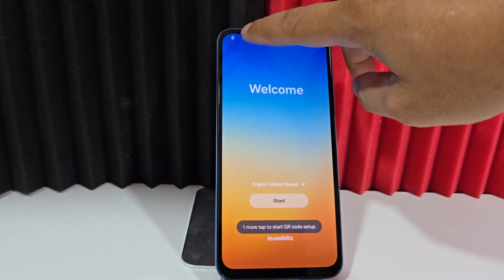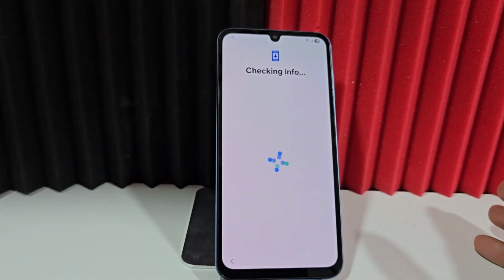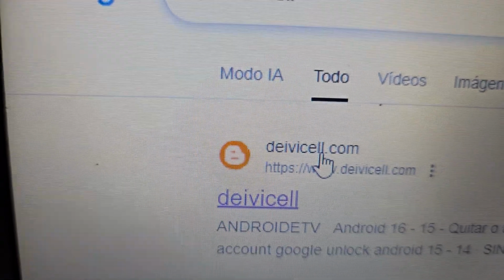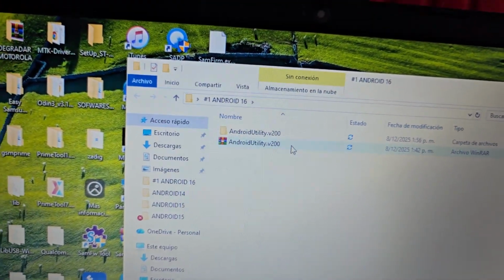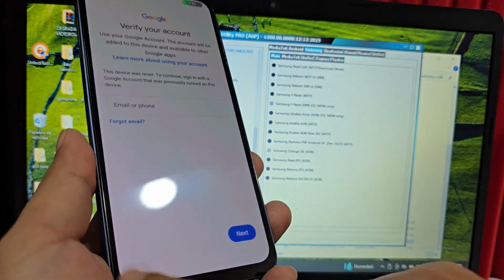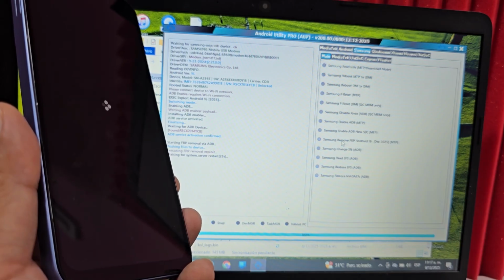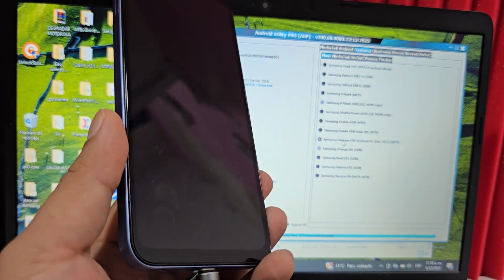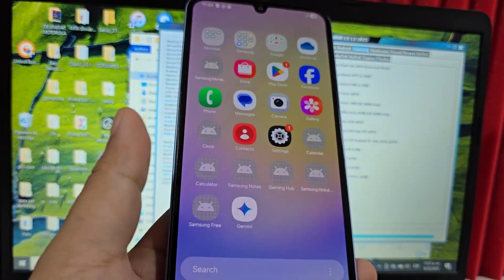NEW METHOD 2026 ANDROID 16 Samsung Frp bypass, Account Google Remove ANDROID 16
Learn the new method to bypass Samsung FRP on Android 16 devices, which allows you to remove the Google account associated with your phone. This Samsung FRP bypass method is a game-changer for those who have forgotten their Google account credentials or purchased a used device with an existing account. By following the steps outlined in this video, you will be able to perform a Google bypass and unlock your Samsung device, giving you full access to its features. The process is straightforward and easy to follow, making it possible for anyone to remove the FRP lock on their Android 16 device. With this method, you can say goodbye to the frustration of being locked out of your phone and hello to a fully functional device. This Samsung method is the most effective way to bypass the FRP lock and unlock your device, and it works on all Samsung devices running Android 16. So, if you're looking for a reliable and efficient way to remove the Google account from your Samsung device, look no further. This video will guide you through the process, providing you with the knowledge and tools you need to successfully bypass the FRP lock and unlock your phone.
NEW METHOD ANDROID 16 Samsung Frp bypass, Account Google Remove ANDROID 16
samsung a53 5g frp bypass android 16 unlock tool,
samsung a35 frp bypass 2026 android 16,